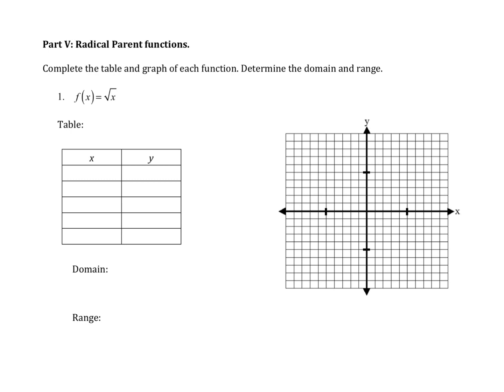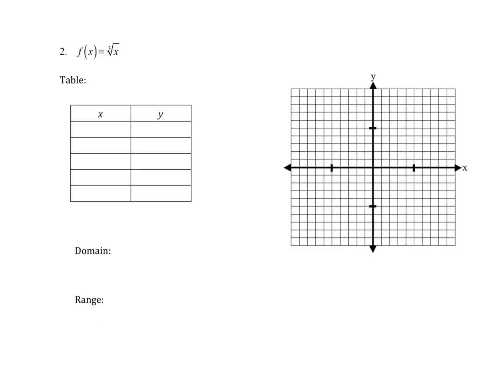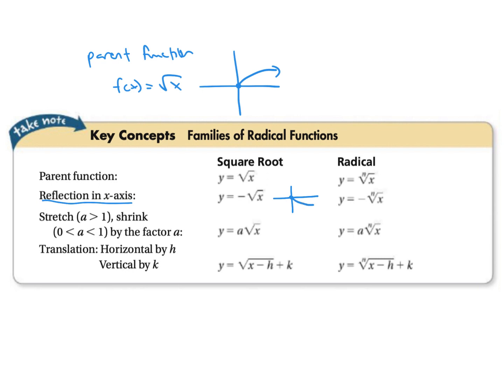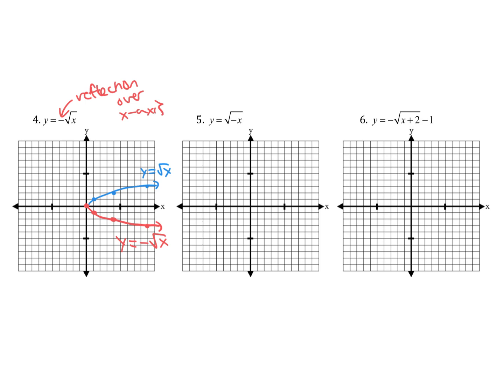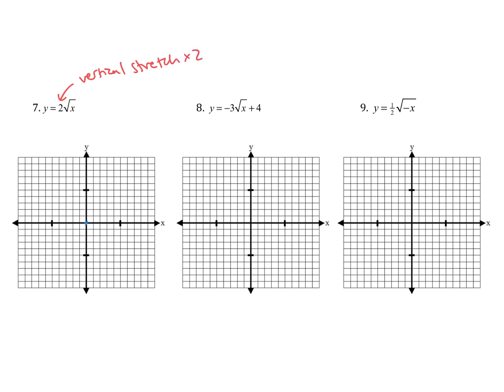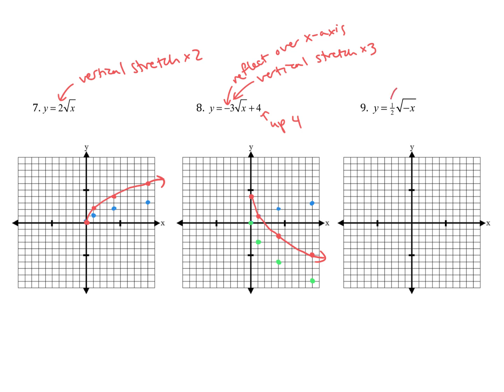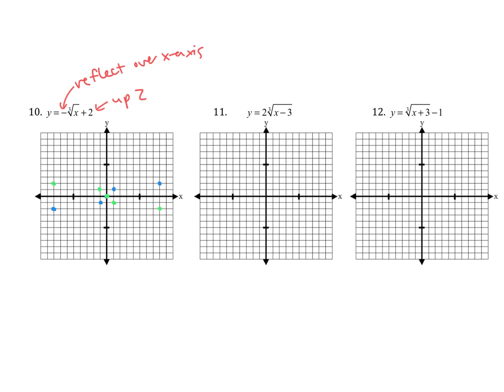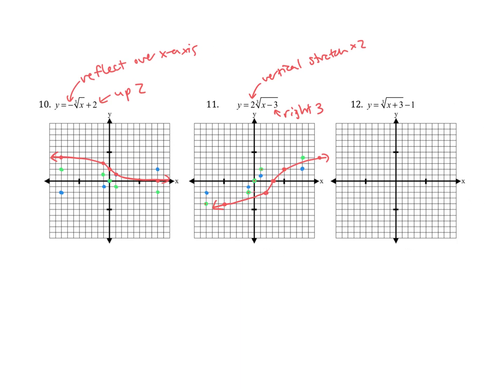Graphing Radical Functions.mp4